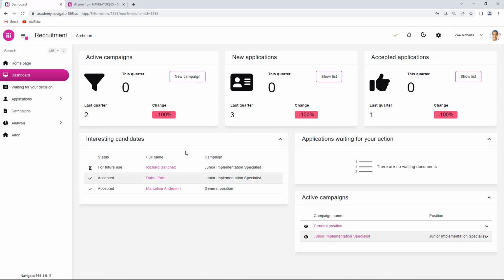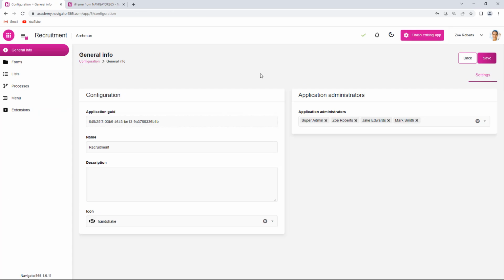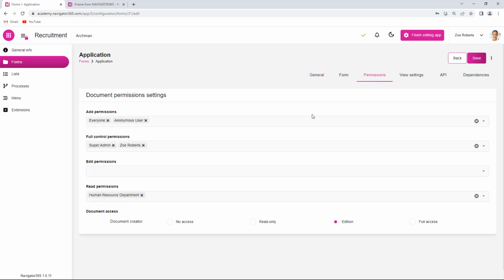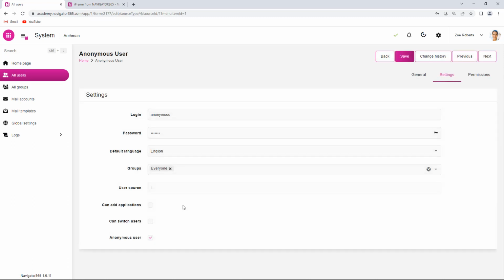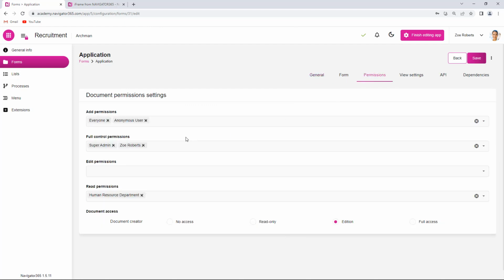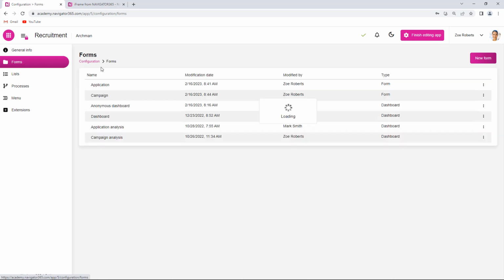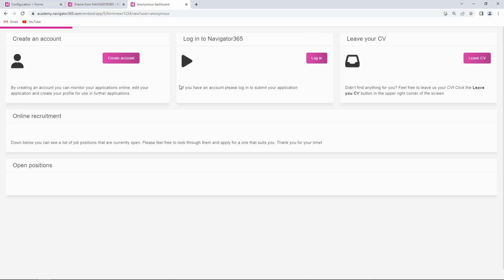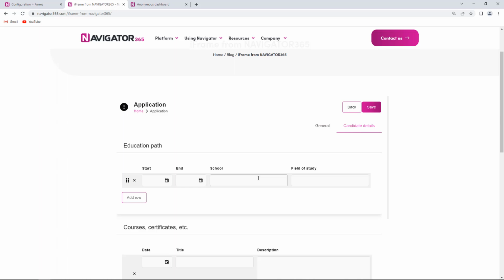Implementing external forms | NAVIGATOR365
Implement external forms in NAVIGATOR365 with our expert Marcin Szlachcic.